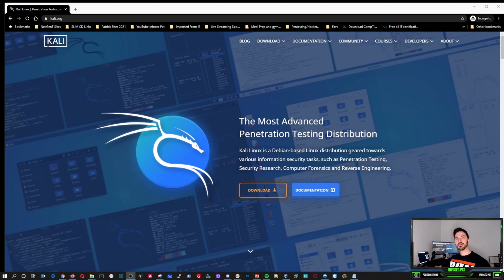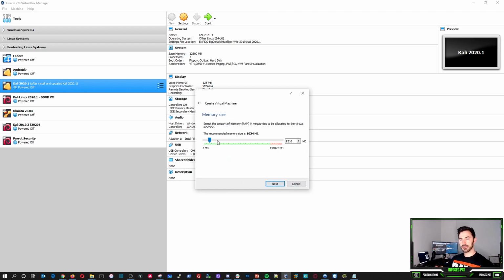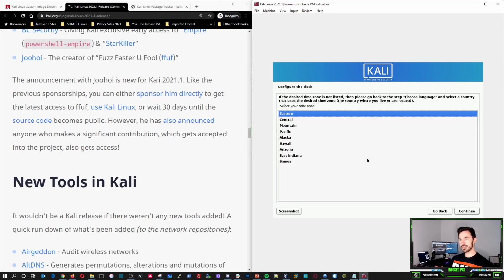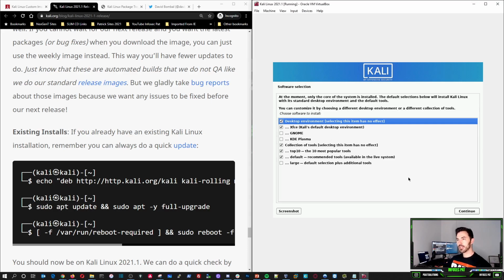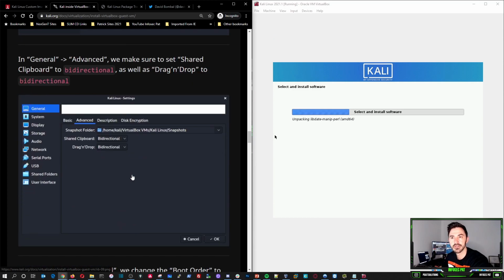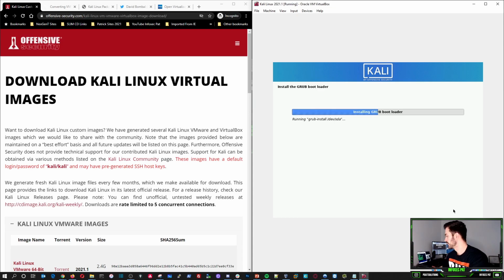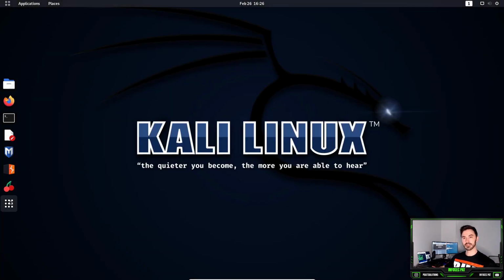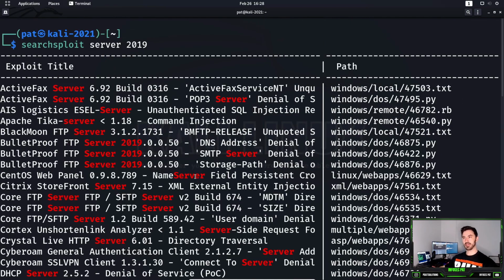How to Install Kali Linux 2021.1 in VirtualBox - Video 2021 with InfoSec Pat WATCH NOW!!